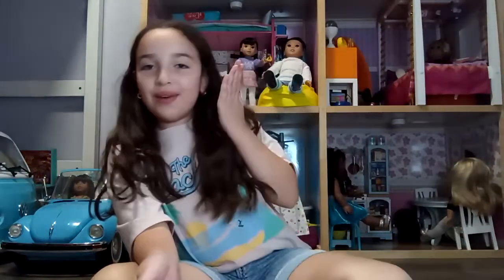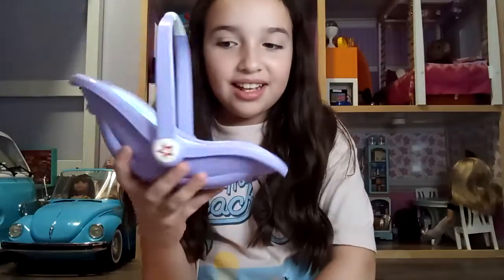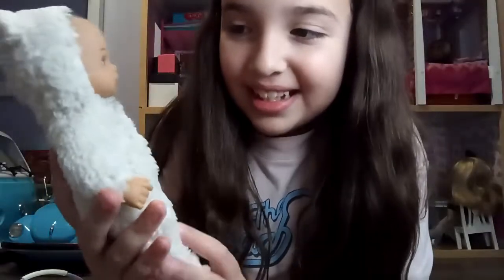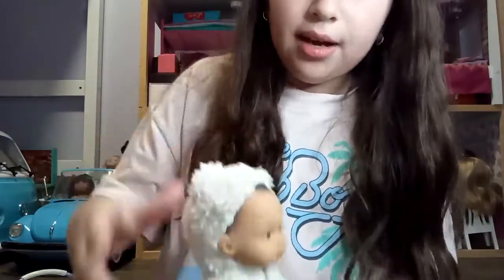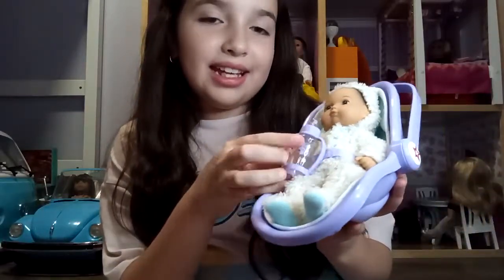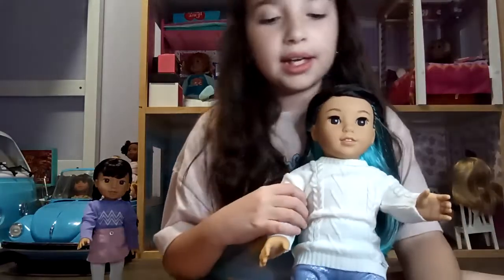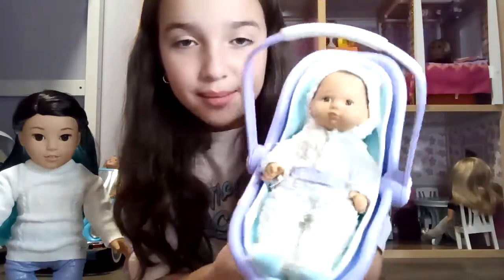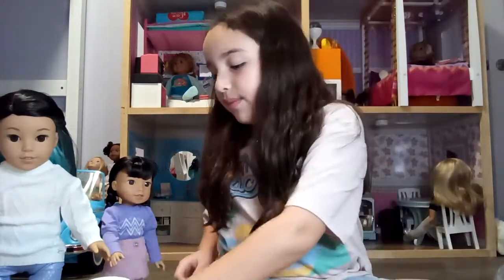Unboxing Corinne's New Baby Brother Blix!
Hey guys today i unboxed Corinne's brand new baby brother Blix. HE'S SO CUTE! Pease make sure that you like, subscribe and hit the post notification bell so you dont miss any of my upcoming videos, if you have any ideas for upcoming videos please comment them in the comment section. Make sure to share my channel with anyone you know.